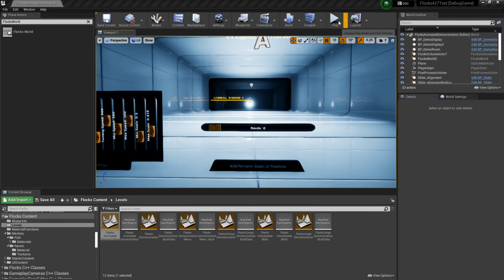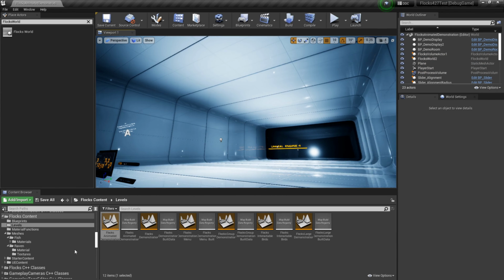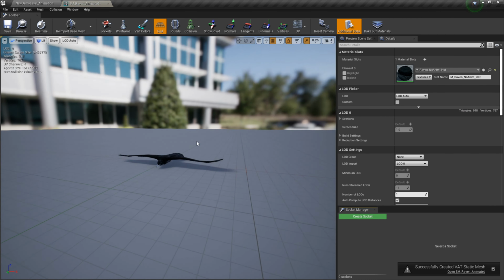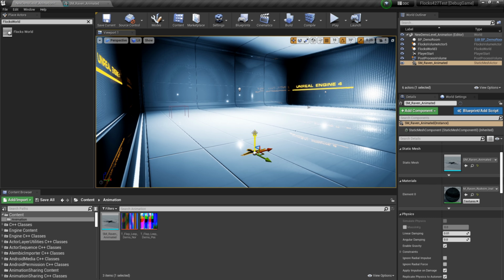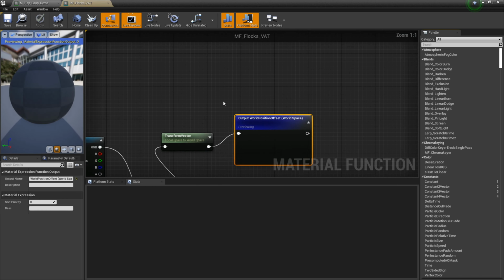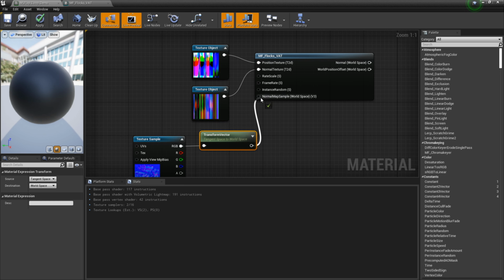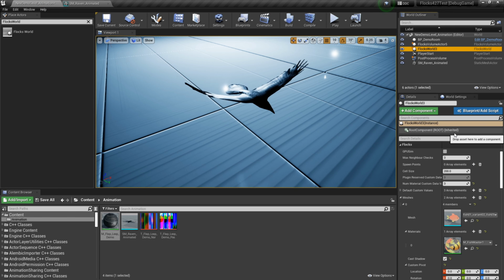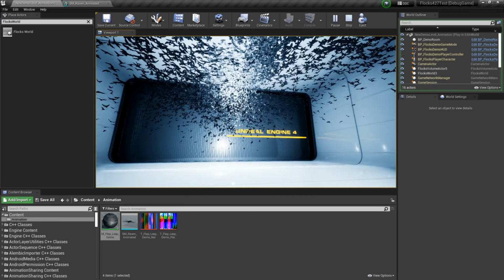Flocks Part 5/5: Animated Flocks (Outdated - Legacy Version)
Tutorial series on how to use the Flocks plugin in Unreal Engine 4.